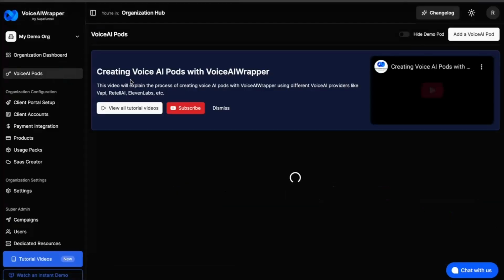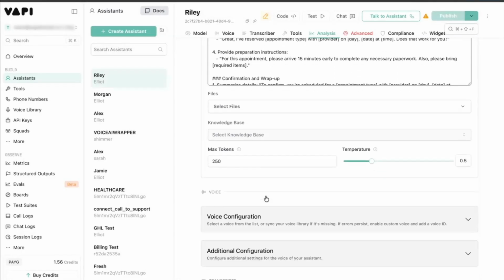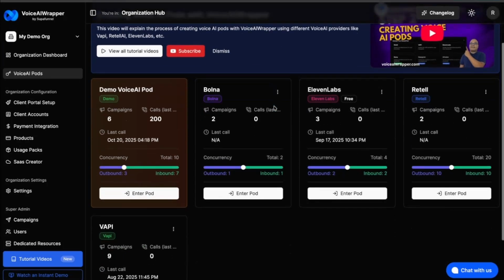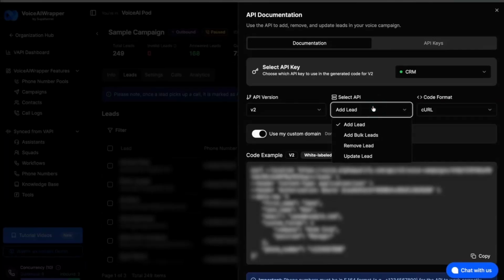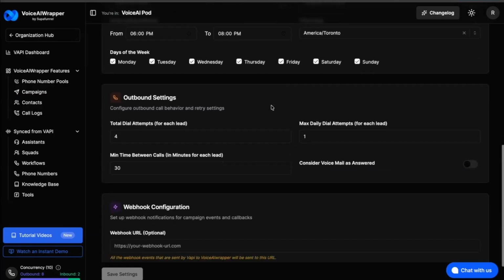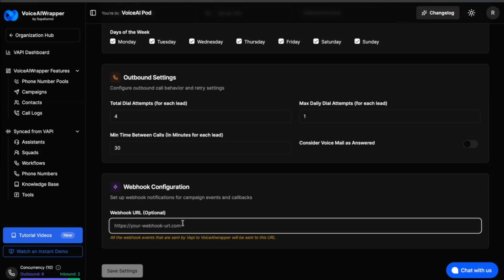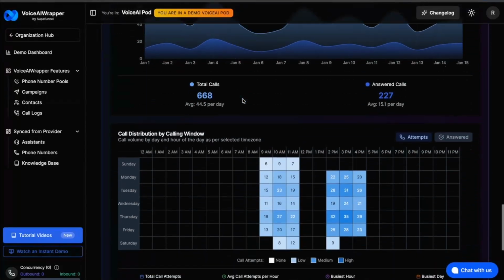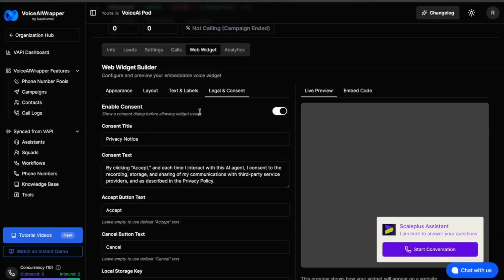AI Agent for Outbound Calls | VoiceAIWrapper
AI agents for outbound calls using ElevenLabs, Vapi, Retell, etc. as the voice provider.

👉 How to use voice AI for outbound call automation
-  Instantly call and qualify leads who fill up a website form.
- Call and qualify leads that submit an ad form.
- Add leads to call automatically with API and update CRM or workflow.

- (optional) for sending filtered call data back to CRM sync